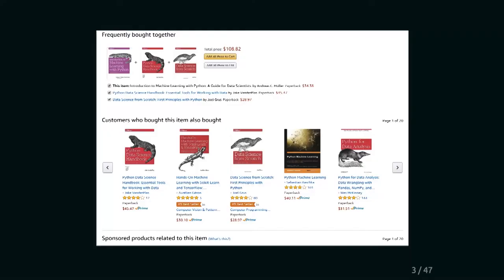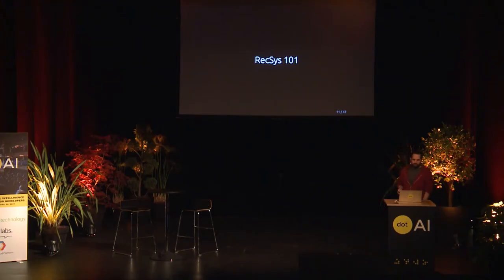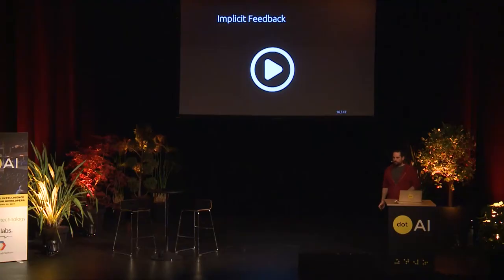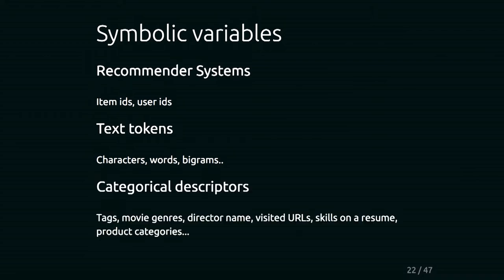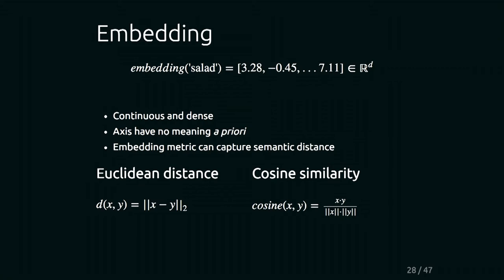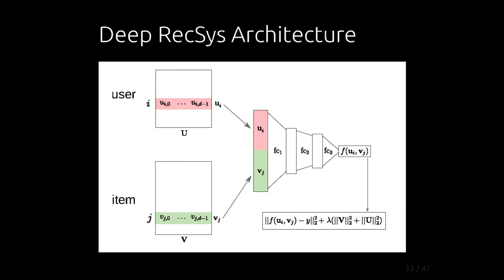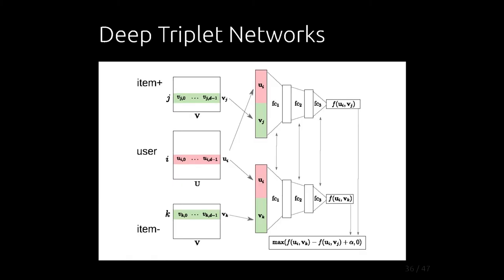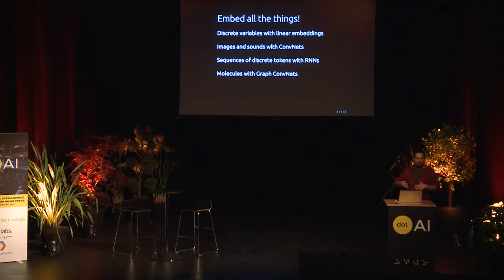dotAI 2017 - Olivier Grisel - Neural Networks for Recommender Systems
on April 25th in Paris.

Recommender Systems are arguably the most common business application of Machine Learning systems. Recently a new blend of recommender systems have been developed by leveraging the tools and the modeling flexibility from the Deep Learning ecosystem.